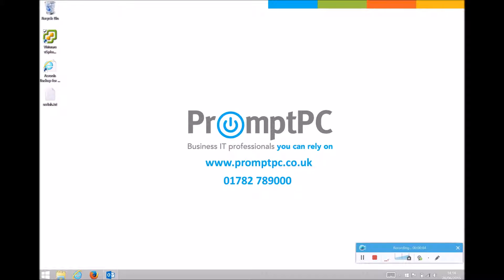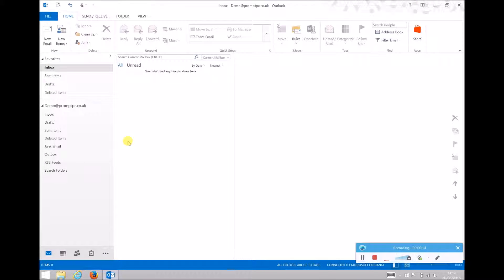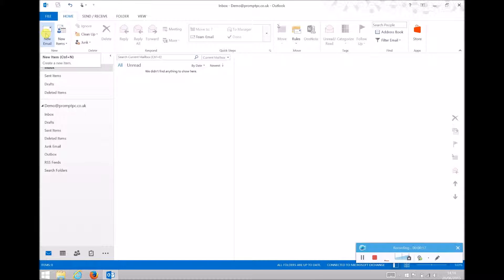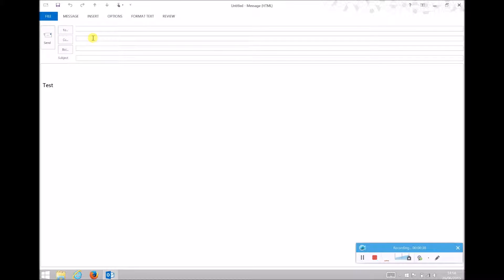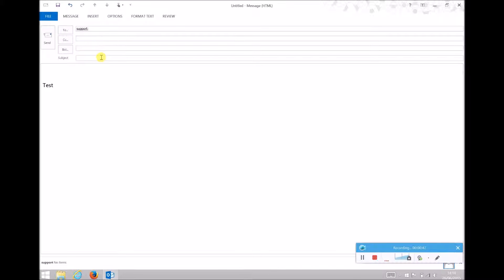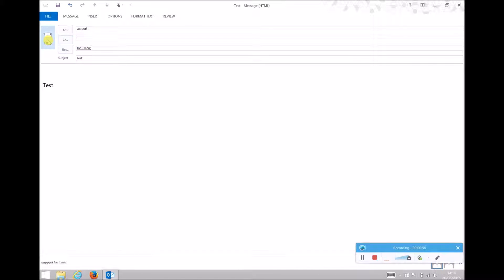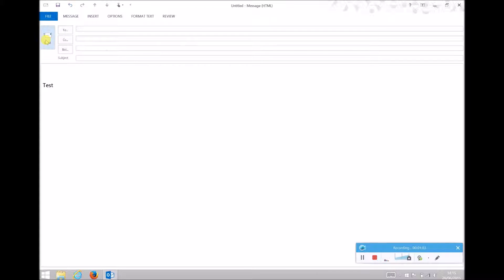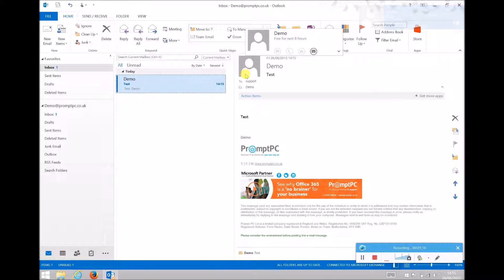How to enable the BCC field in Microsoft Outlook 2013